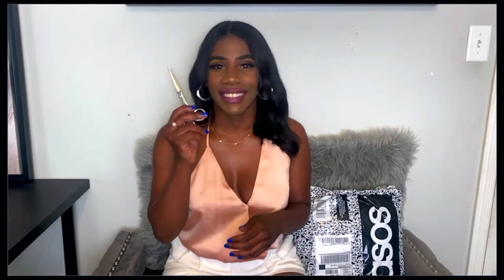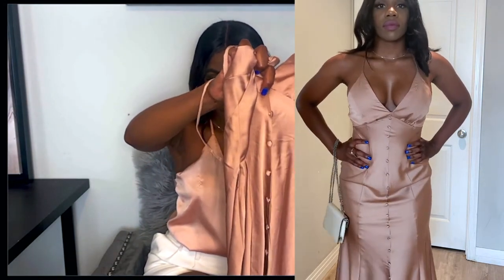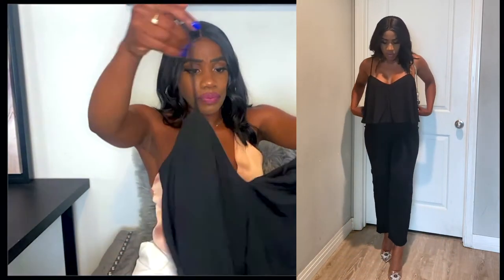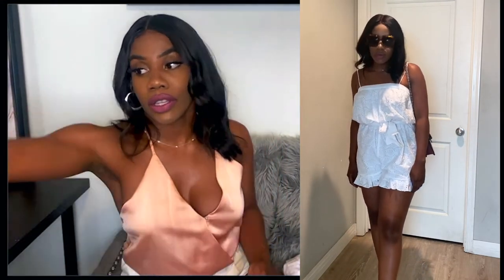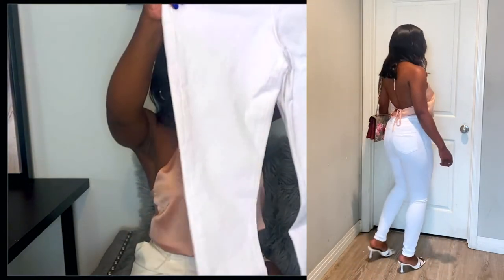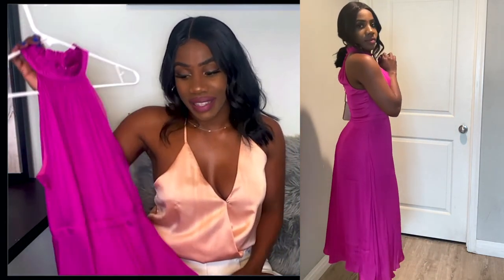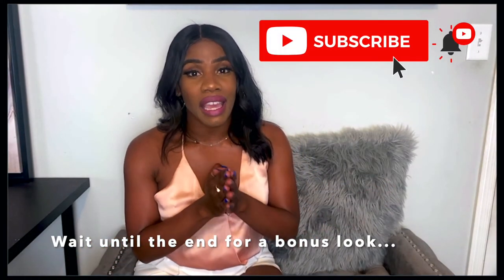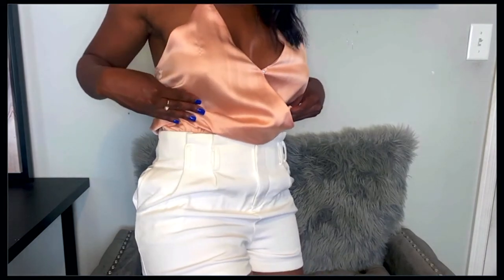SPRING/SUMMER 2021 CLASSY CHIC LOOKBOOK | ASOS, REFORMATION, BANANA REPUBLIC, GUCCI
What Do Women Bring To The Table? | How To Package Your Femininity To Get What You Want
The type of MEN to choose while ONLINE DATING as an ELEGANT FEMININE WOMAN | PRINCESS DATING
Only date MEN like this if you want to be treated like a PRINCESS | PRINCESS DATING